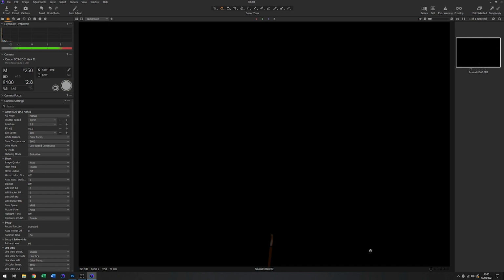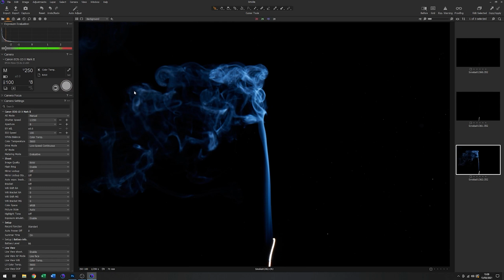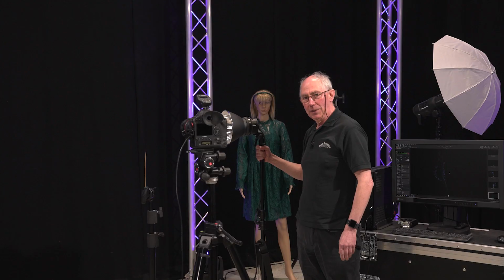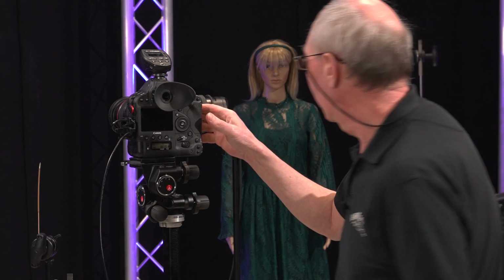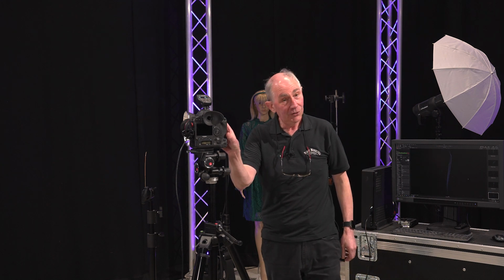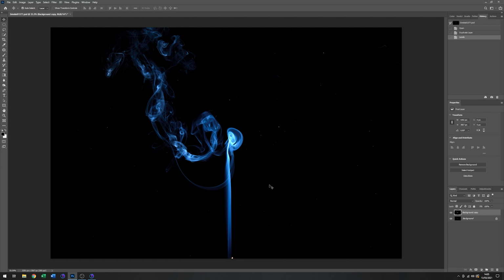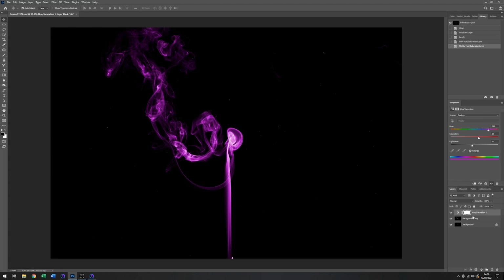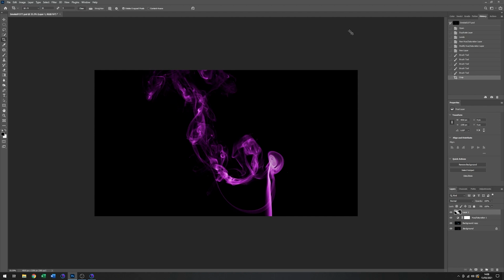How to do Smoke photography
In this video I’ll show how to use studio lights to maximise smoke photography. Lighting for high contrast can really make a difference to studio sill life photography.
I’ll demonstrate Dark field illumination to maintain a Black background.
Then in post production using Adobe Photoshop I’ll show how to Create colour from black and white.
The result is some beautiful, fun and abstract smoke photography, Photo art.
Follow simple guidelines for studio lighting techniques with Profoto flash or speedlights.
By using Capture one tethering you can see the results straight away from my Canon full frame camera.
From Adobe Photoshop layers to Photographic Art, every stage is detailed.